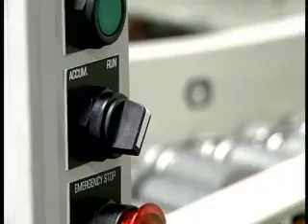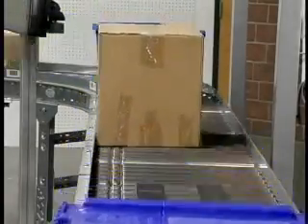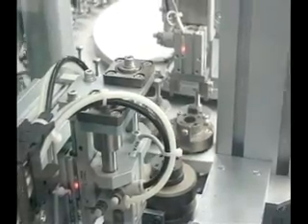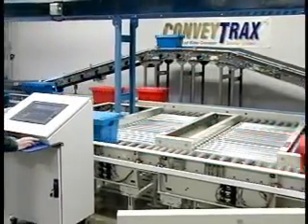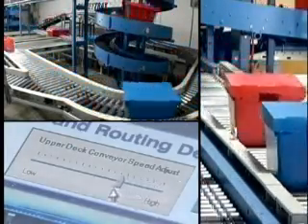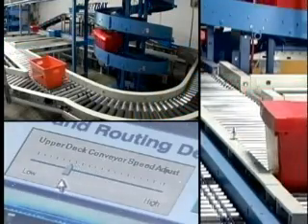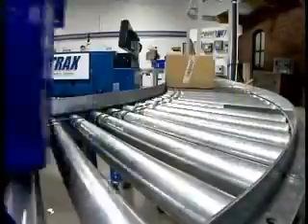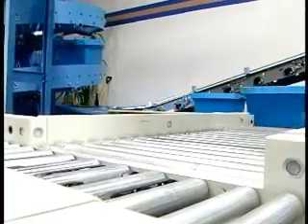Pulse® Motor Rollers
Insight Automation and Kyowa USA have teamed up to bring you Pulse® Motor Rollers, the most advanced Motor Rollers (MDR) yet.

Exclusive to Insight, Pulse® Roller features a unique gearbox design that gives it greater torque and greater speed range, all while consuming less energy than other comparable motor rollers.

For Pulse® Roller commutation, Insight Automation offers the EZ-24 and SZ-24 Pulse® Roller; Commutation Cards (see below).

Pulse® Motorized Rollers are manufactured and assembled by Kyowa USA in a facility adjacent to Insight Automation in Kentucky. That means fast turnaround on even large orders. Most deliveries take 1-2 weeks.